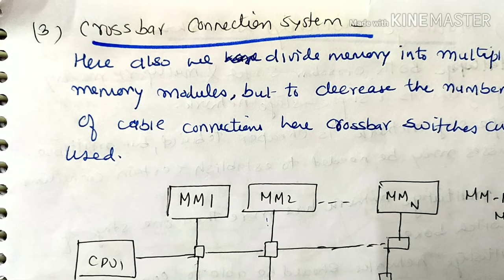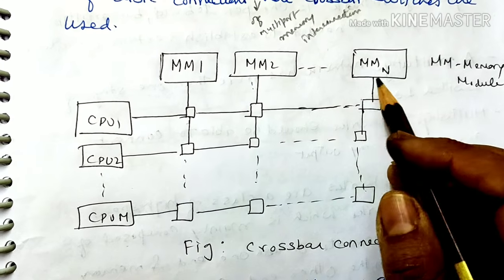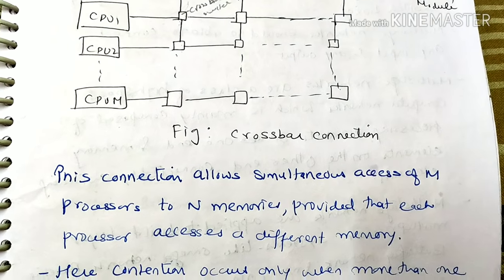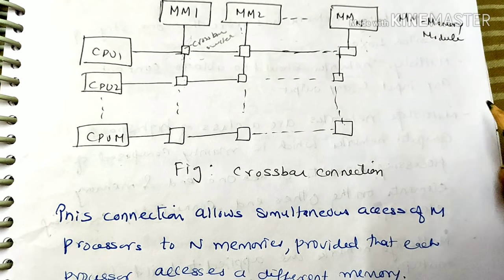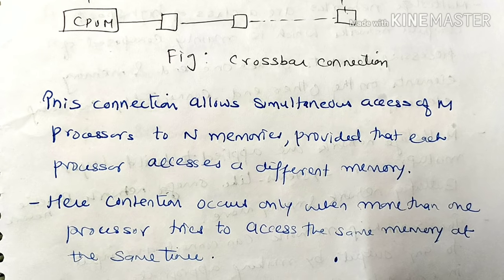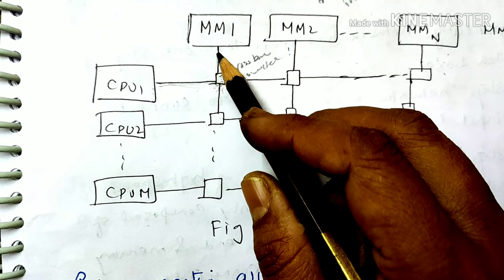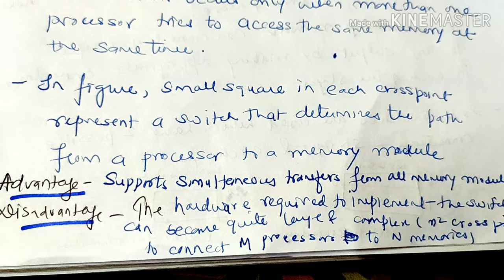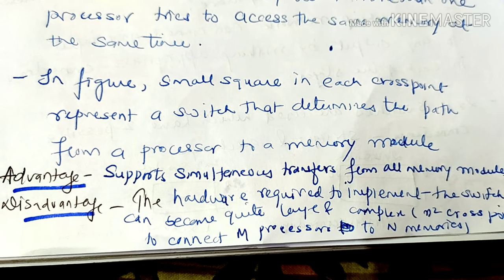Crossbar connection system- Interconnection structure-lecture67/coa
Crossbar interconnection system
Interconnection structures